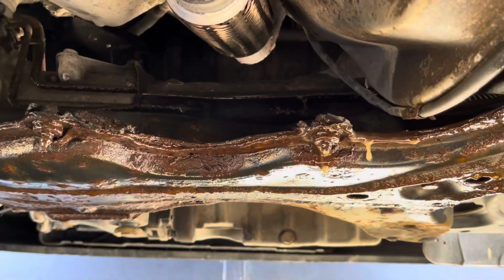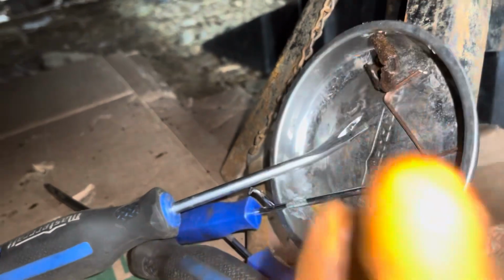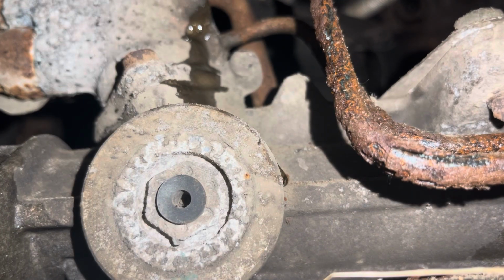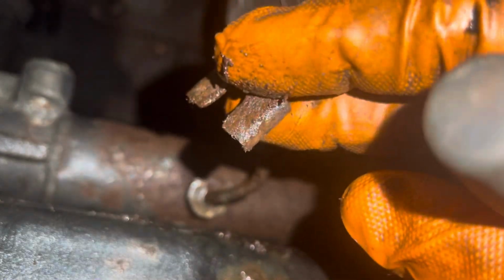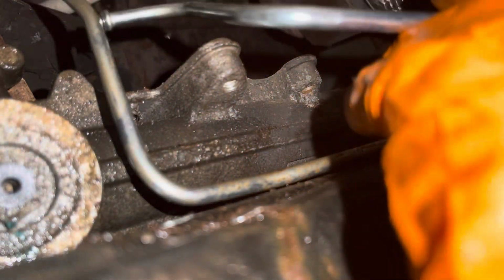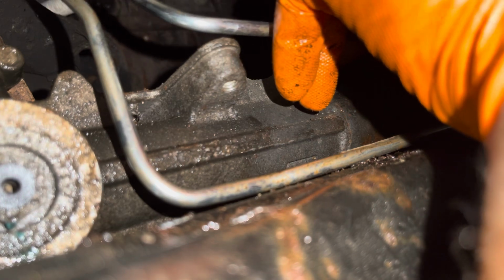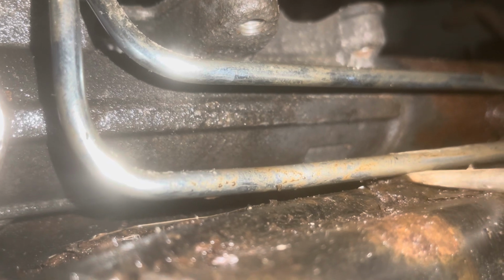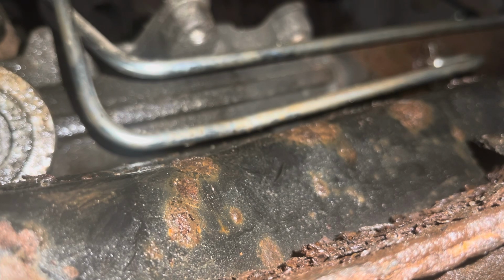Mk4 VW Golf Power steering rack is leaking - hard line repair - without removing steering rack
Our 2003 MK4 Volkswagen Golf has a massive “irreparable” (so I’m told) power steering leak that can only be fixed by replacing the steering rack. The hard lines that are part of the steering rack are spraying fluid.

Instead of learning how to change the steering rack in a Volkswagen Golf or even how to remove the steering rack in a VW we are going to attempt to find, source, and replace these lines without removing the steering rack from the car. Can it be done? I think so. We shall see.